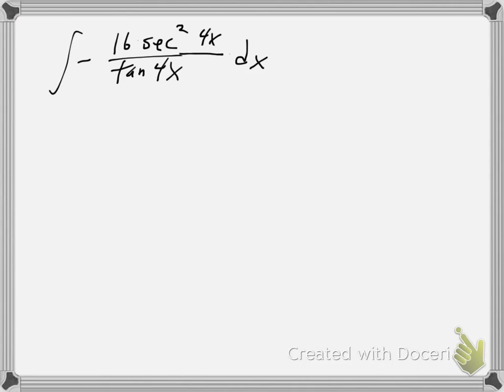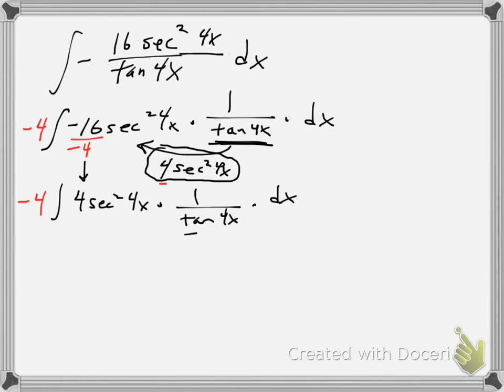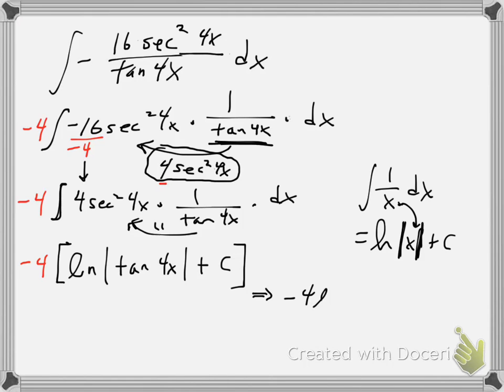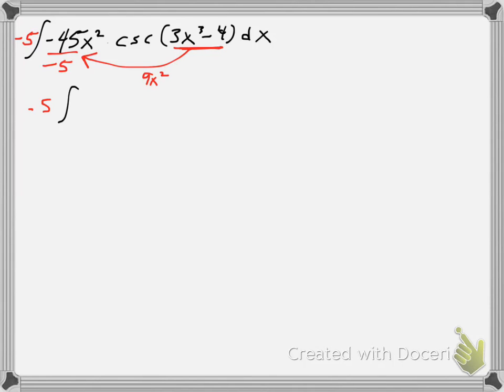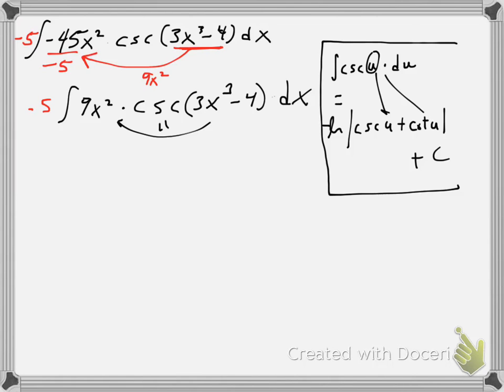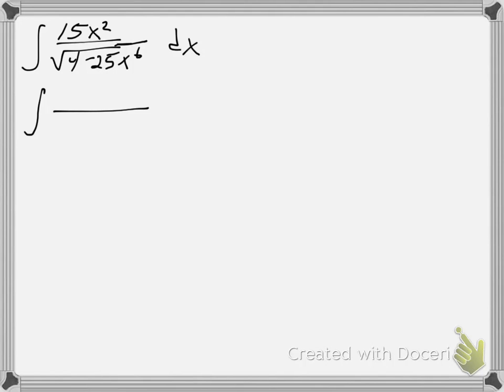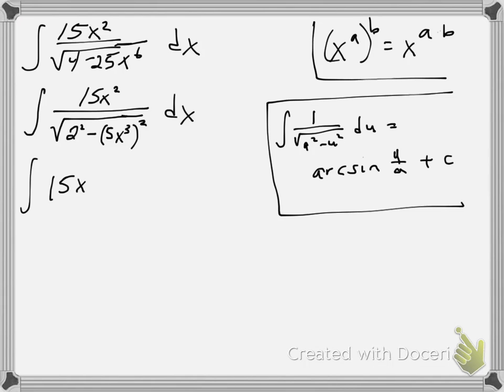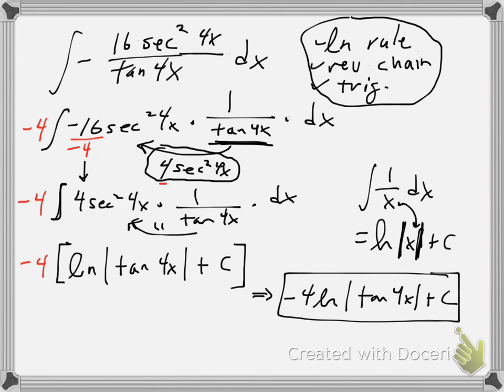advanced antiderivatives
antiderivatives using the LN rule, trigonometric functions, other trig functions, and inverse trig functions